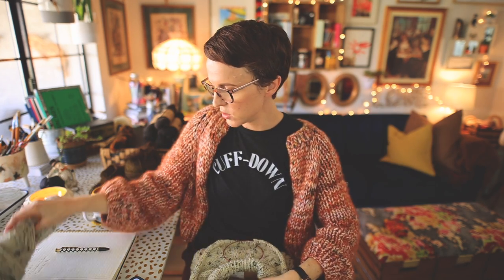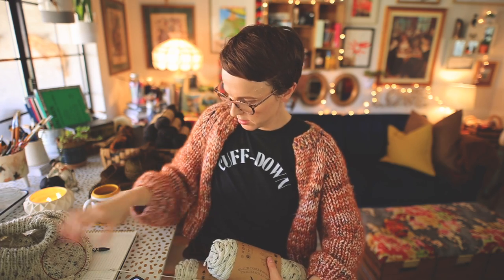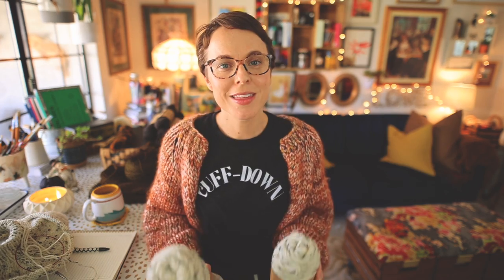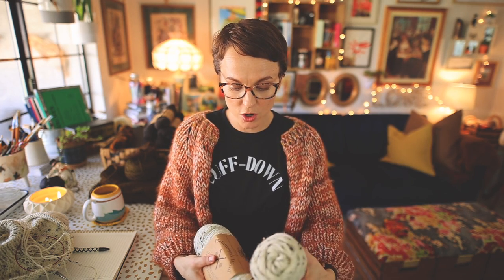Knitting Podcast Ep 62: FOR THE LOVE OF FISHERMAN'S WOOL! 🎣🧶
Now, you can knit your own Frankensweater!

Welcome to the Wool Needles Hands Knitting Podcast!  Thank you for stopping by to hang out with me for a bit.

Your show of support means more than you know!

**Please remember to give the video a "thumbs up" if you enjoy it.  It helps the channel to grow and spreads the word.

Shop Update Saturday, November 12th at 10 AM PST

In this episode, I’m wearing the Kinikin Cardigan by Good Night Day/Tara-Lynn Morrison

The Projects:

Lion Brand Fisherman’s Wool Sweater:
Fisherman’s Wool

Felix Pullover:
'Felix' Pullover by Amy Christoffers

//Ravelry: @TaylerEarl

The deets:
* Start Date: October 1st
* Pattern: Felix Pullover by @savoryknitting
* WIPs welcome!
* Modifications are welcome
* Yarn snobbery is not ok…any yarn is good yarn.
* Completion Date: December 1st* Hashtag
Share your WIPs and any other process photos over on @hi.ravelry and here on Instagram using the hashtag above! I’ll be sharing your work on the podcast and here on Insta as we work through the KAL!
FOs can be shared in the additional FO thread for the KAL over on the Wool Needles Hands Podcast Ravelry group.
I think that’s it. Let me know if you have any other questions!